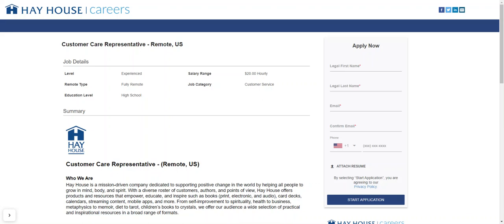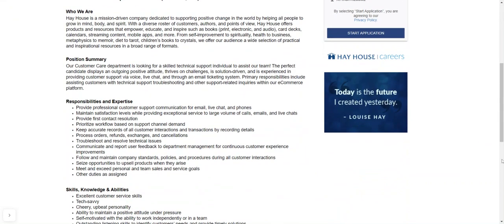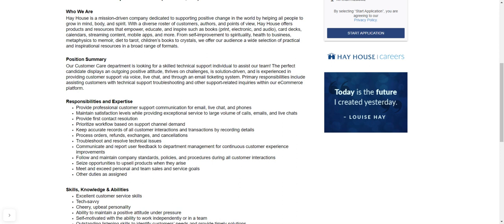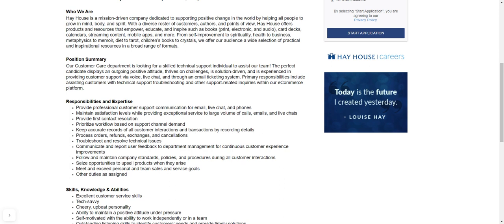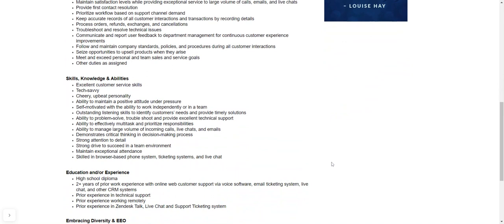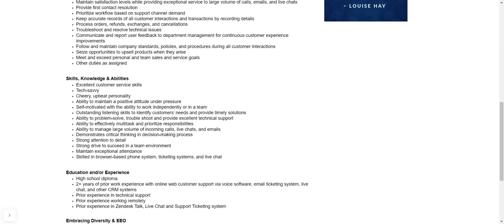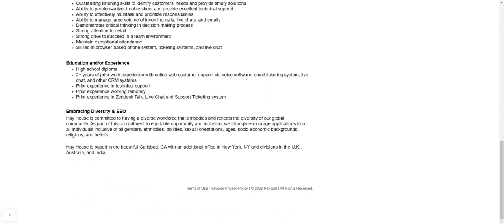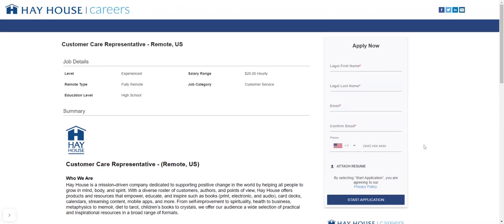(HAY HOUSE CAREERS) CUSTOMER SERVICE REP/ TECH SUPPORT WORK FROM HOME